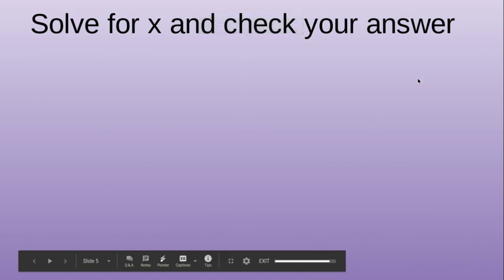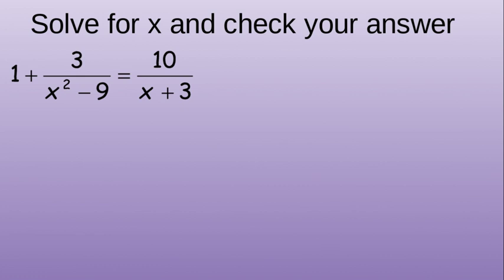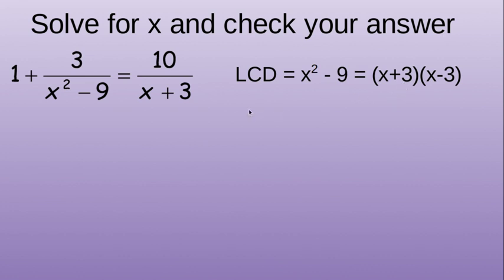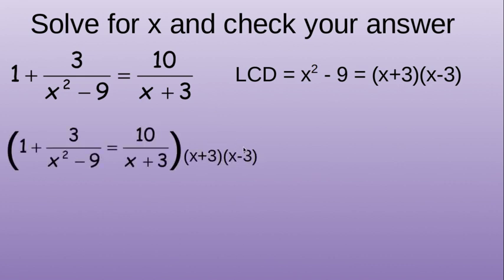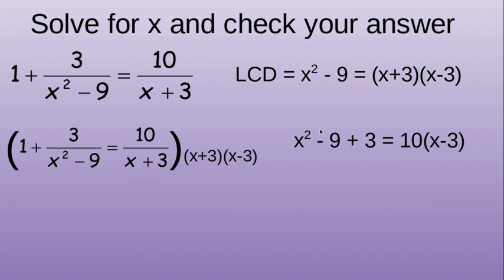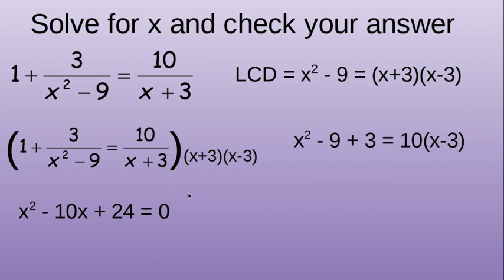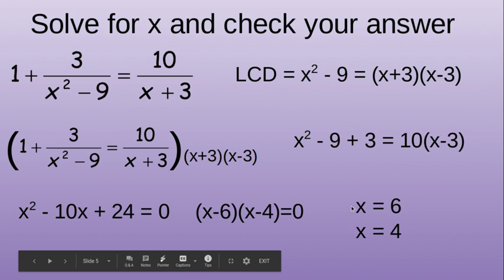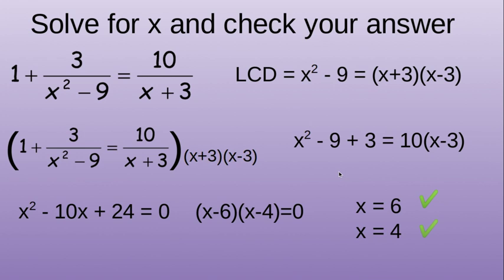2.6 (part 2) cont. video notes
Solving rational equations example